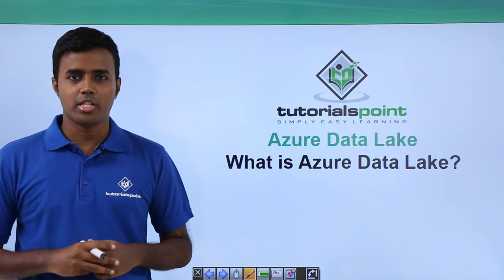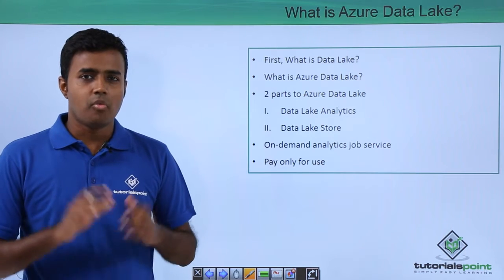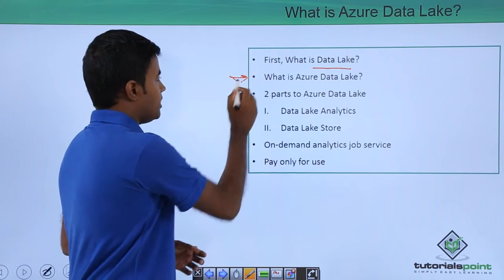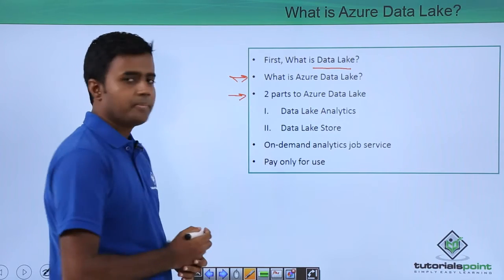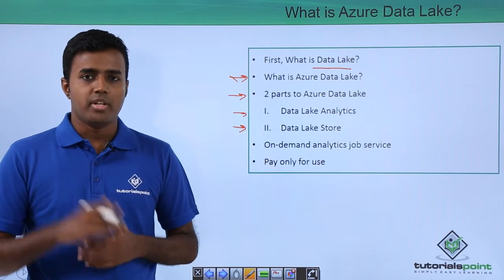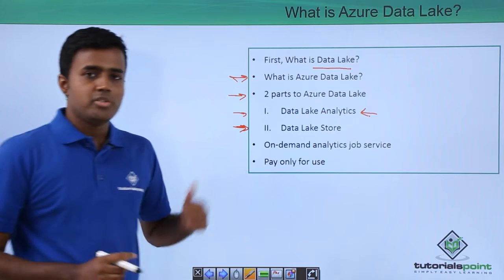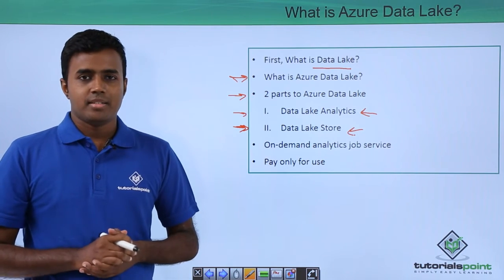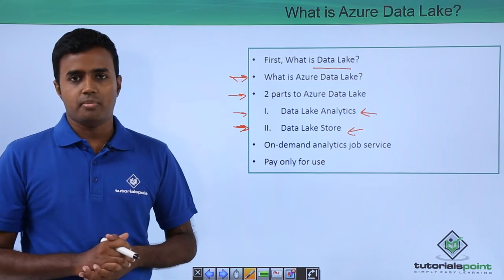What is Azure Data Lake?